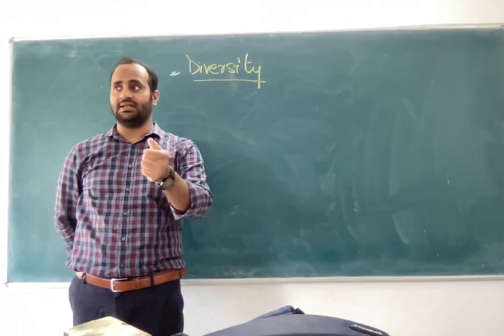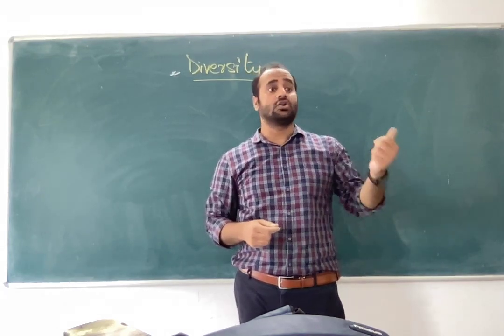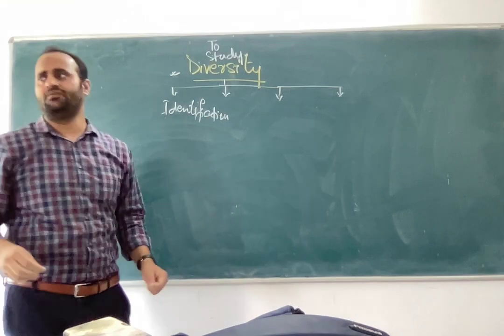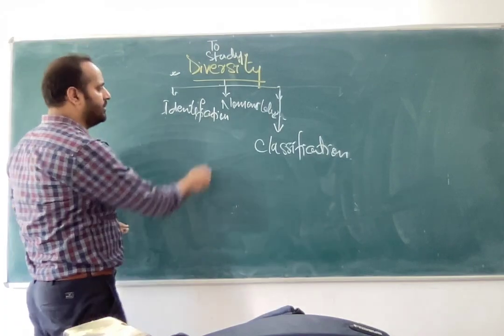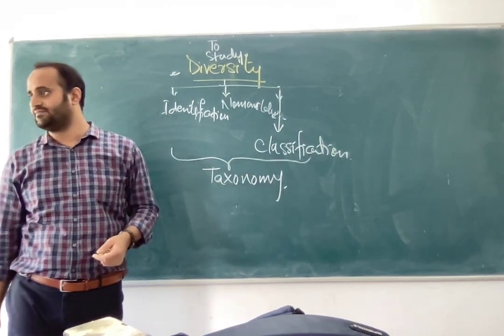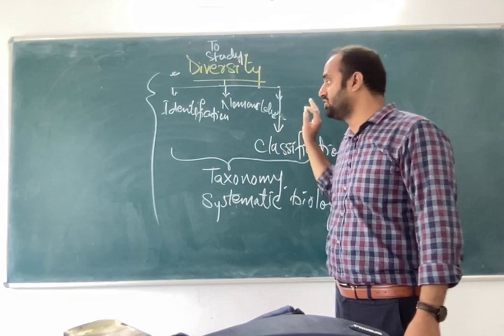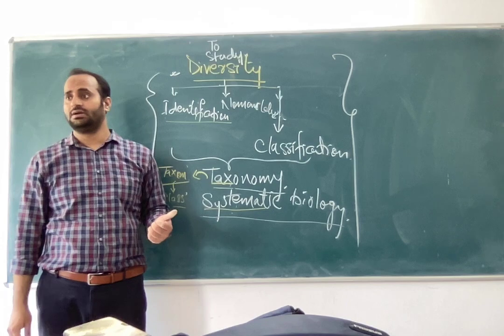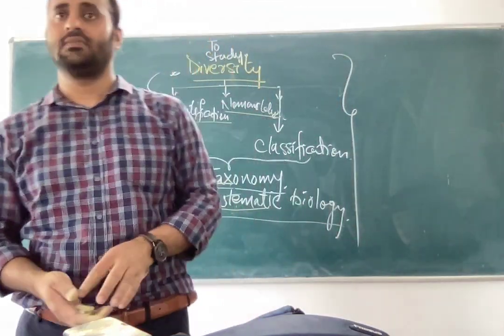Taxonomy-Quick review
Taxonomy is the science of naming, describing and classifying organisms and includes all plants, animals and microorganisms of the world. Using morphological, behavioural, genetic and biochemical observations, taxonomists identify, describe and arrange species into classifications, including those that are new to science. Taxonomy identifies and enumerates the components of biological diversity providing basic knowledge underpinning management and implementation of the Convention on Biological Diversity. Unfortunately, taxonomic knowledge is far from complete. In the past 250 years of research, taxonomists have named about 1.78 million species of animals, plants and micro-organisms, yet the total number of species is unknown and probably between 5 and 30 million.